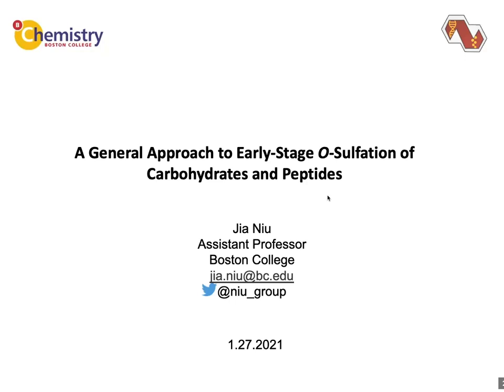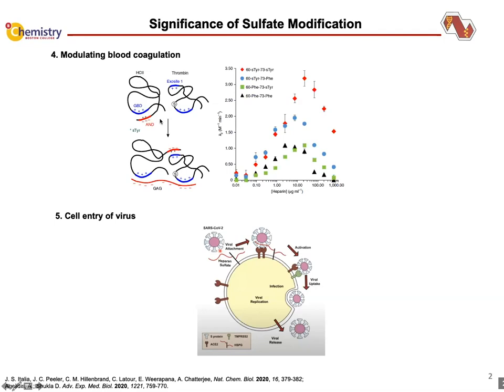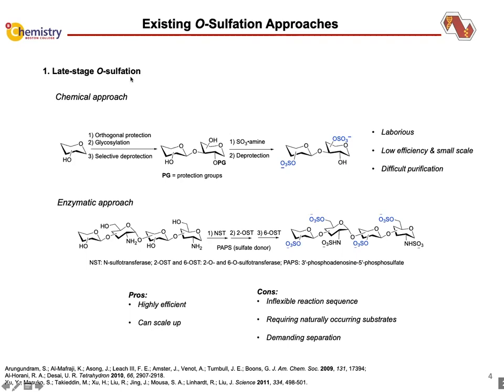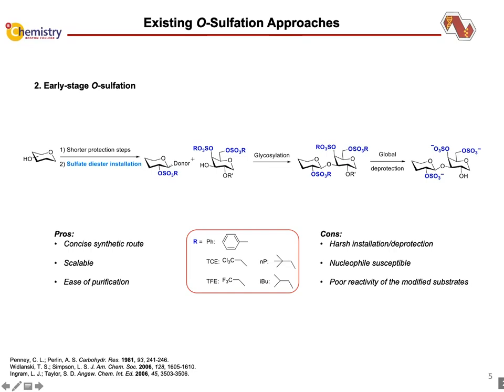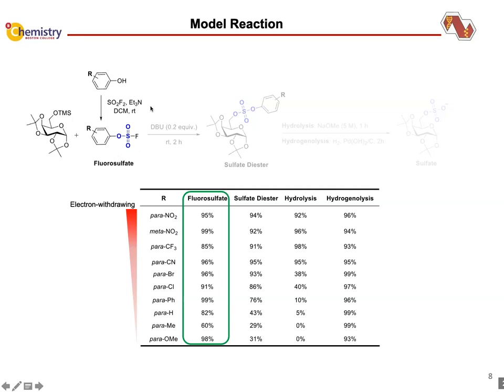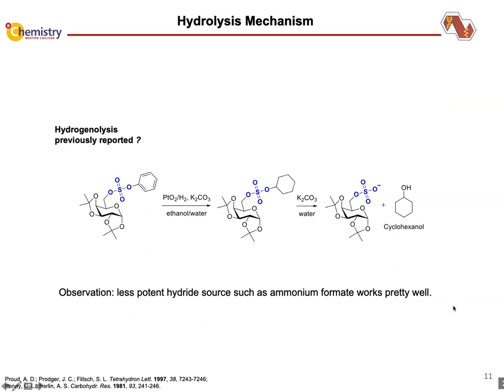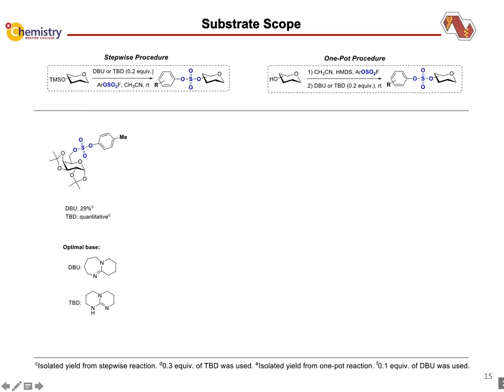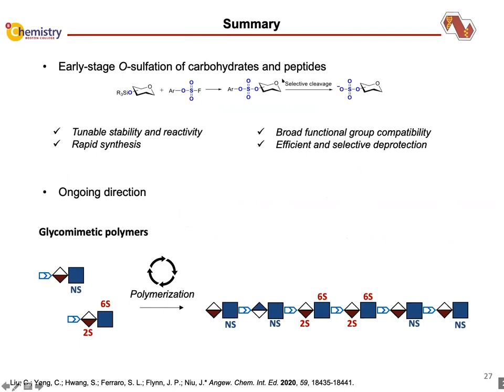GlycoNet/ACSCARB Webinar ft. Dr. Jia Niu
Dr. Jia Niu, Assistant Professor at Boston College, is introduced by Dr. Christina Woo (Harvard University) in this episode of Joint Webinar Series to speak about methods for O-sulfation in carbohydrates and peptides.